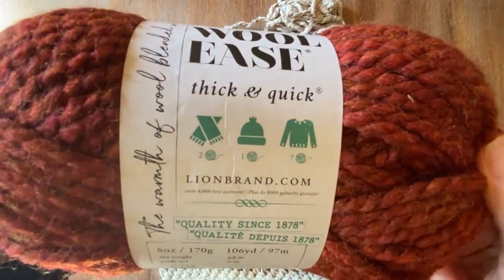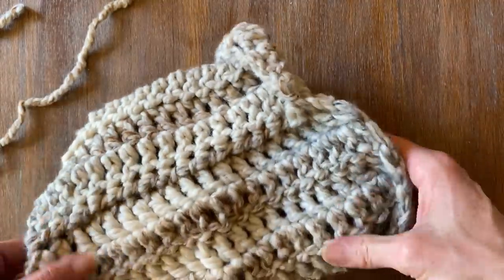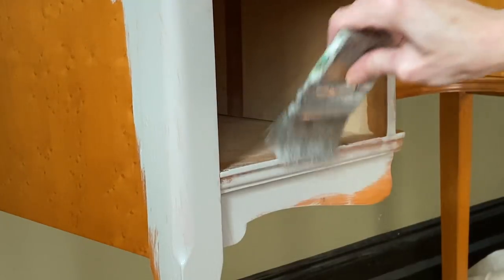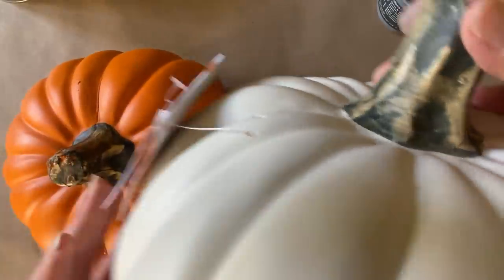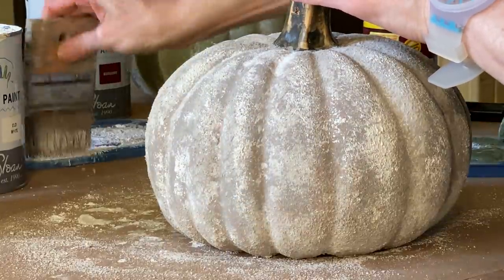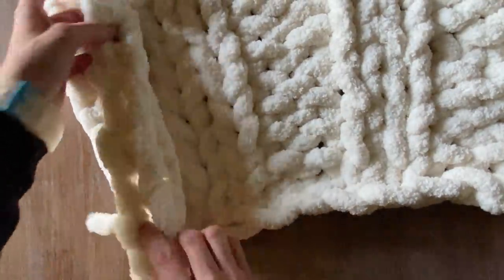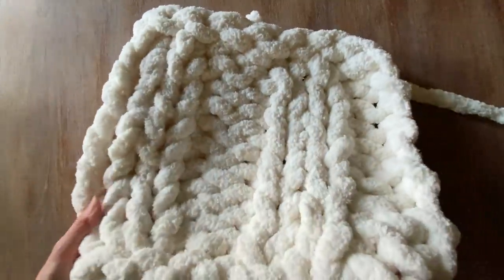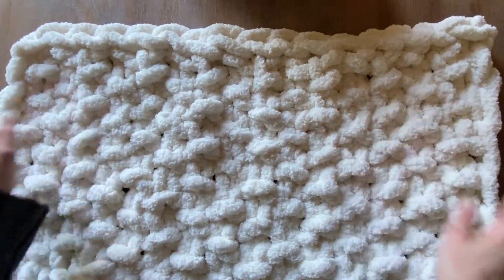5 Fall Decor DIY:Knitted Pumpkins, Chalk paint furniture,hand knit blanket & Seed stitch pillow|ASMR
Welcome to this week's 5 DIY Fall Home decor!  This week we are showing you how to do a chalk paint ragging technique on a vanity! Next, I will show you how to knit chunky pumpkins for a nice fall decor 2021 idea!  Next, I will show you how to paint some plastic pumpkin using chalk paint and baking powder to create a patina effect! Next, I will show you how to hand knit a double rib throw blanket. Lastly, I will show you how do an easy hand knitted seed stitch throw pillow!  All these projects are ASMR diy home decor friendly.

Chapter Sections for easy referral look up:

00:00 Start
00:25 Project #1 Knitted Chunky Pumpkins
08:01 Project #2 Chalk Painted Vanity with Ragging Technique
14:20 Project #3 Chalk Painted Pumpkins with Patina Effect
19:34 Project #4 Chunky Hand Knitted Double Rib Throw Blanket
26:09 Project #5 Chunky Hand Knitted Seed Stitch Throw Pillow